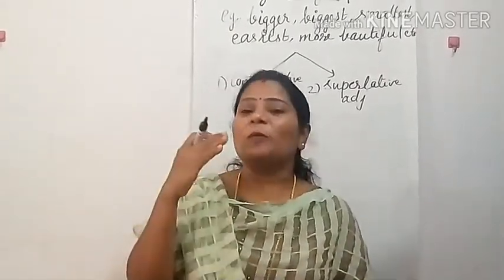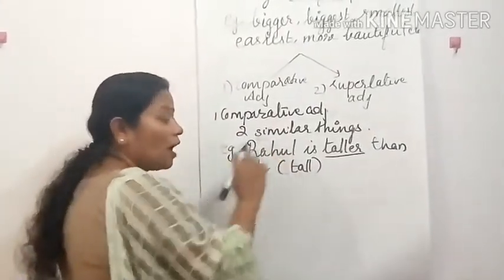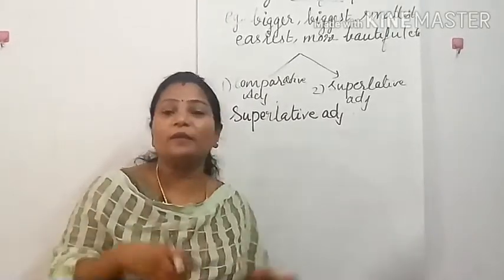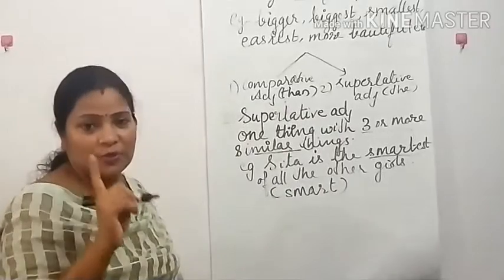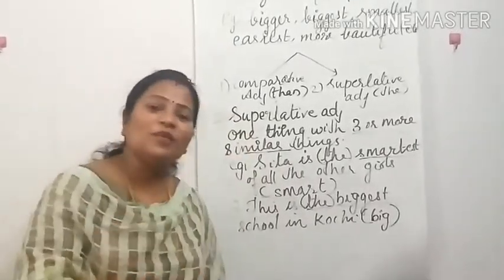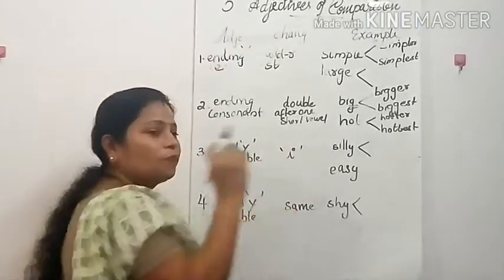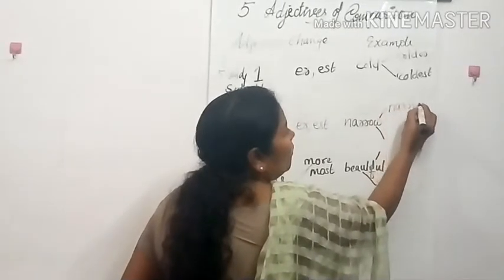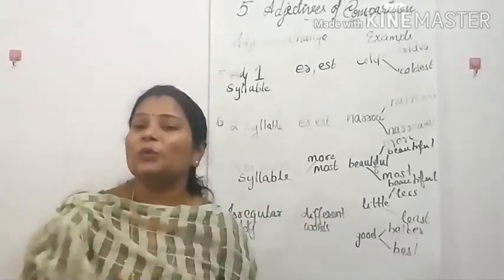Class 5 | Grammar | chapter 5 |Adjectives of Comparison